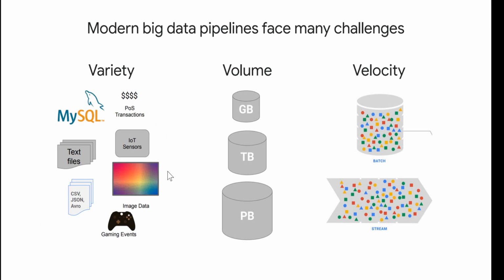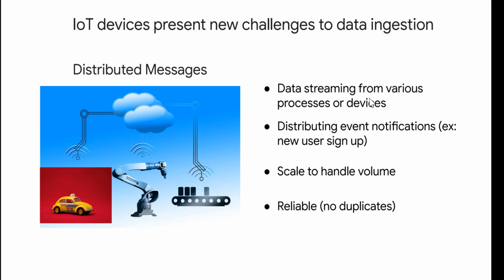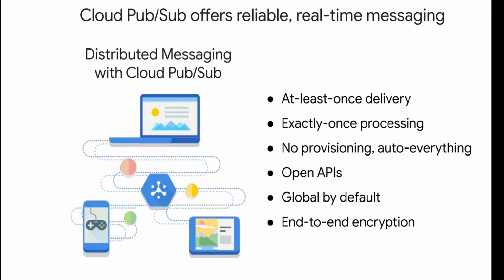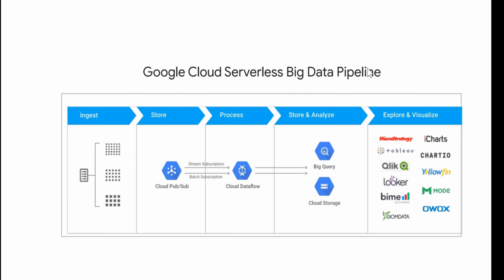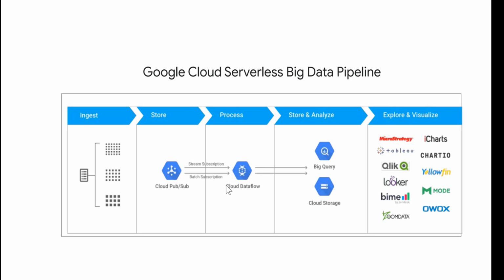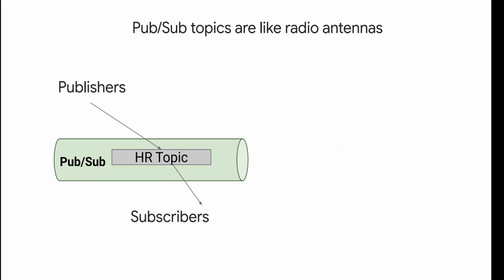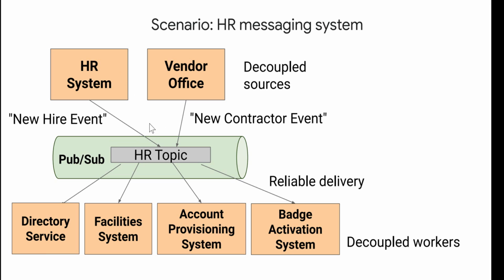GOOGLE CLOUD PLATFORM - PUB/SUB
Topics :
 -Modern big data piplines
- Data ingestion